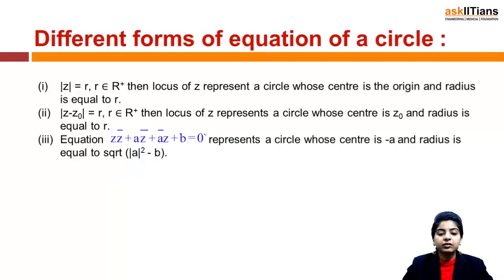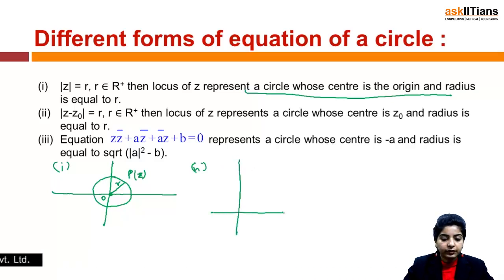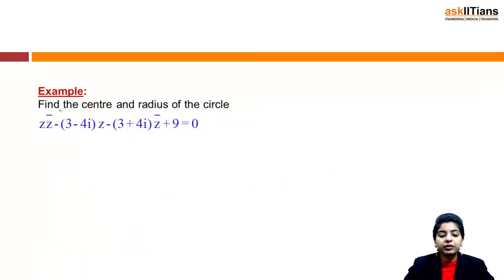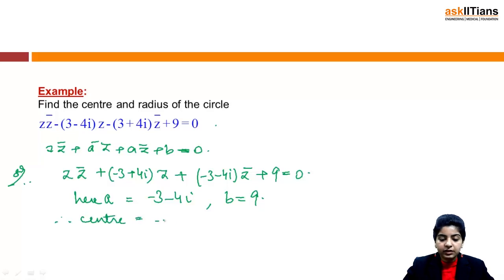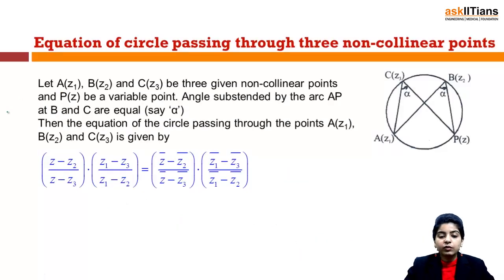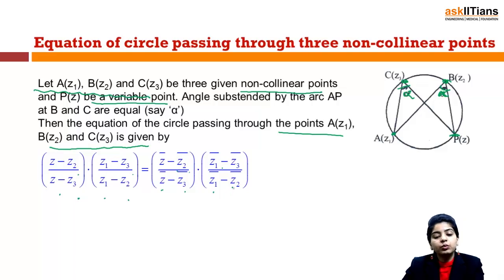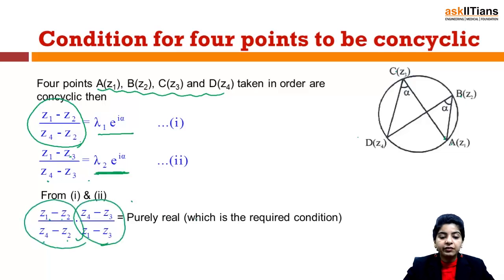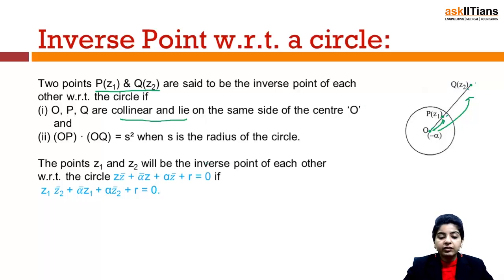Geometry of Complex Numbers | Lecture-11 | Maths | Grade 12 | JEE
🌟 Introducing AskIITians YouTube Channel Playlist for Class JEE Math - Complex Numbers 🌟

Latika Leekha mam has explained  Complex Numbers | Geometry of Complex Numbers

For more information on Permutation and Combination, refer to our revision notes on JEE Math